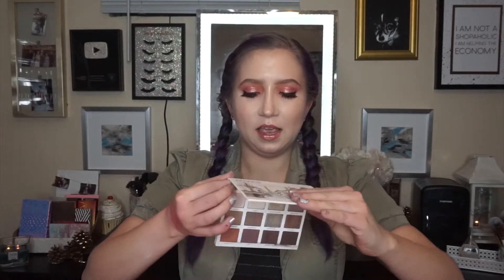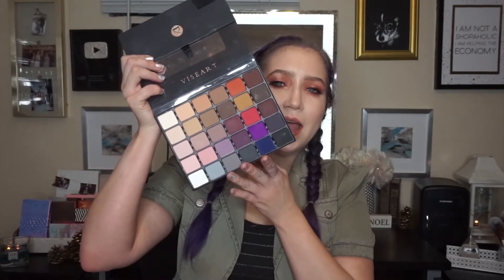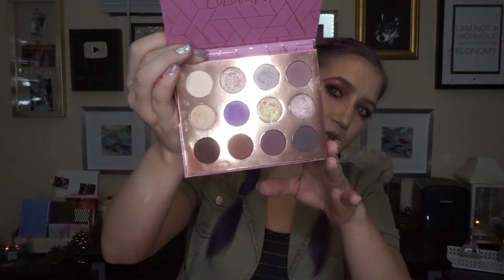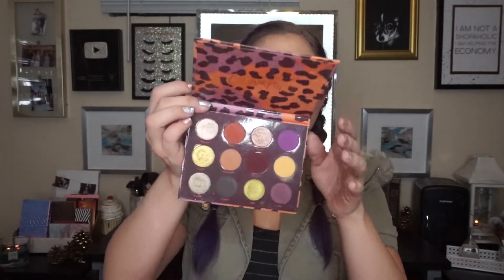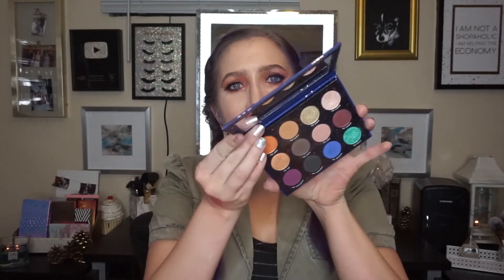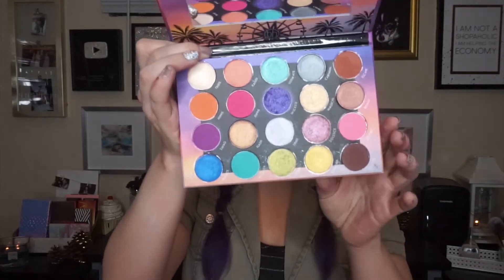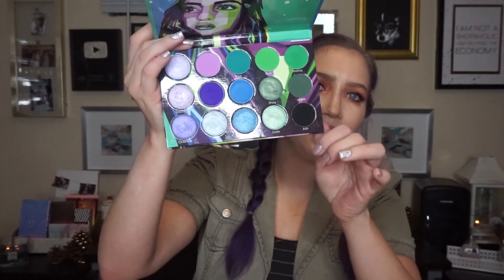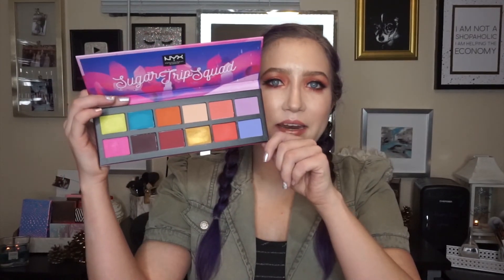2018 Beauty Favorites // Eyeshadow Palettes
What a year! 2018 was a big year for discovering new makeup and these are just some of my favorites...I'm sure I forgot a few, but oh well. What are your favorites?

Products:
Persona Identity Palette
Urban Decay Born to Run
Viseart Grande Pro Vol I
Loreal Paradise Enchanted
Colourpop Sweet Nothings -no longer available
BH Cosmetics Royal Affair
Colourpop Good Sport
Colourpop The Zodiac
Devinah Cosmetics Blue Betch
BH Cosmetics Weekend Festival
Bareminerals Gen Nude Latte
Dominique Cosmetics Lemonade Palette
Nyx Sugar Trip Squad